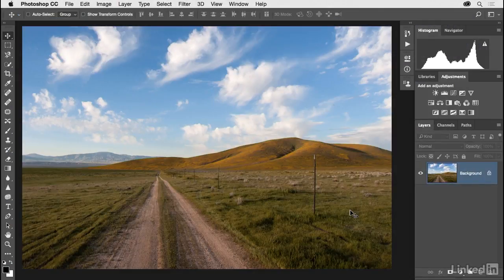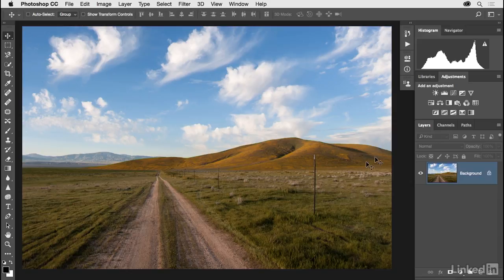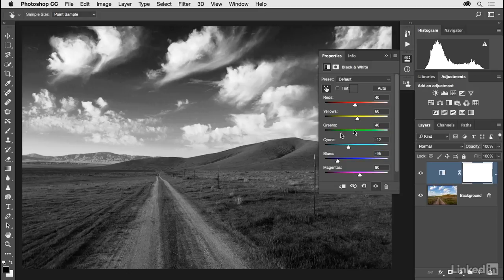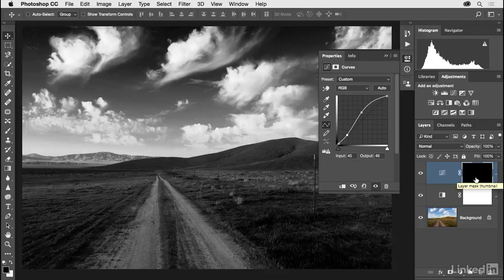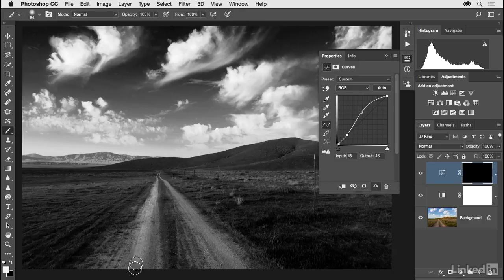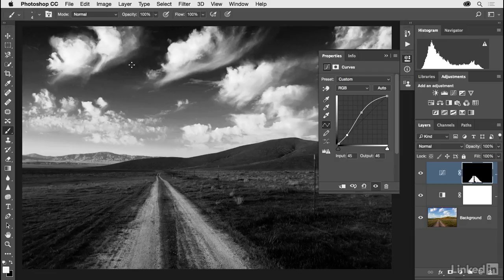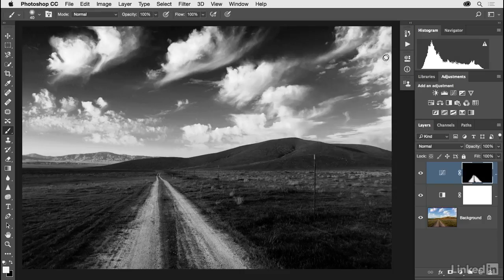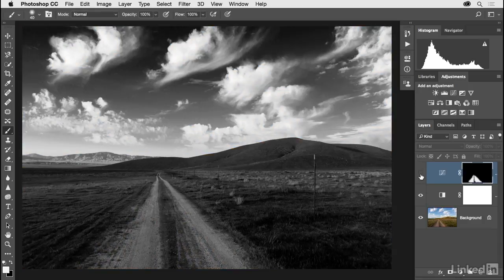082 Solution Black and white landscape